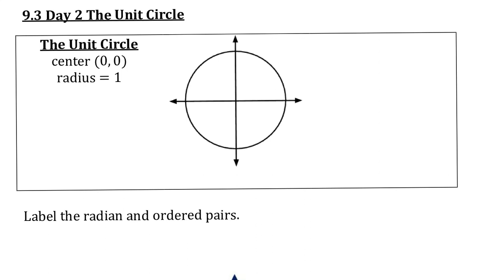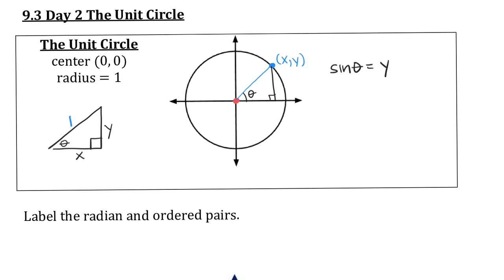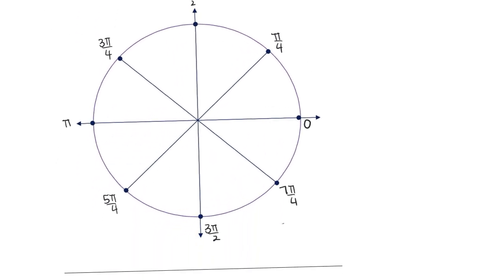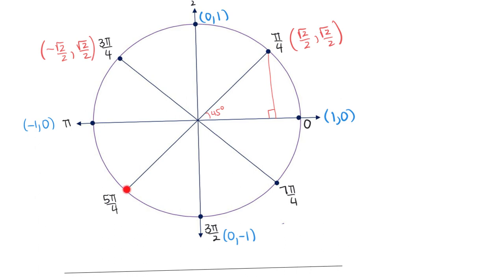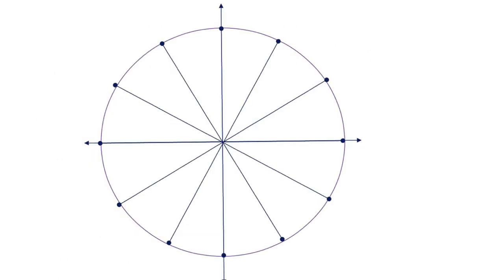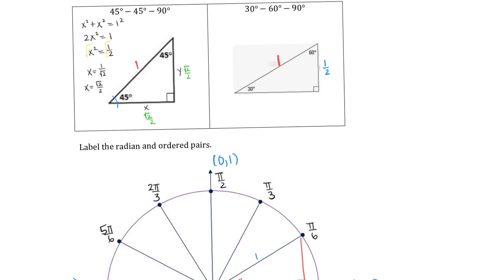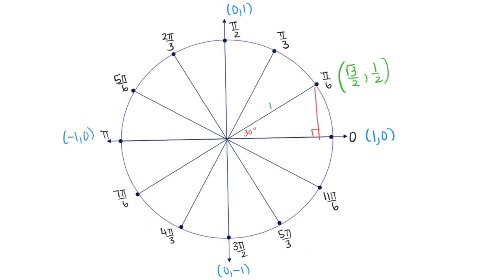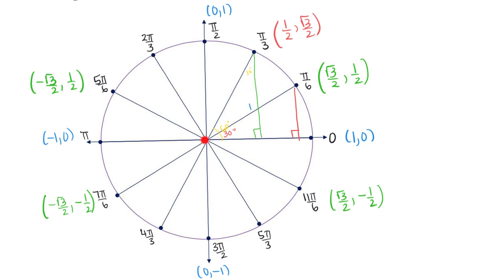9.3 Day 2 The Unit Circle